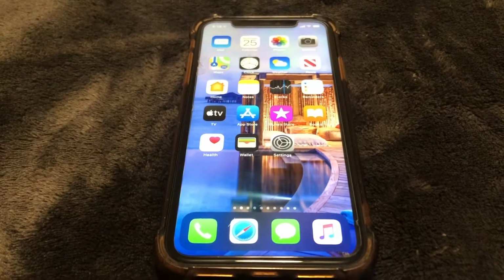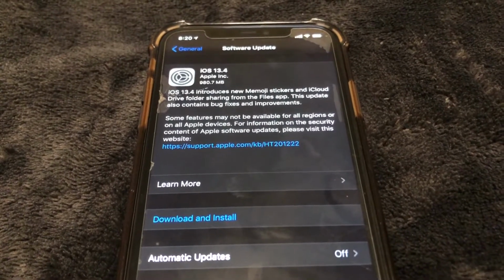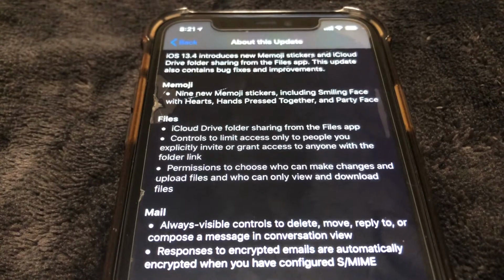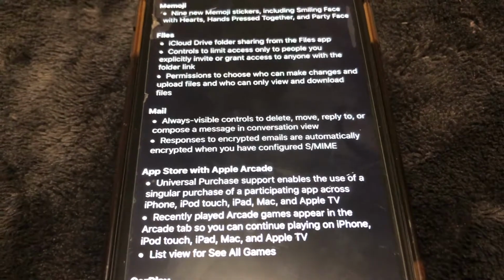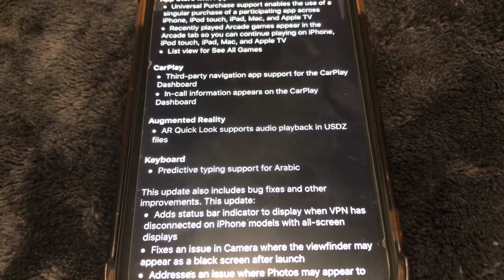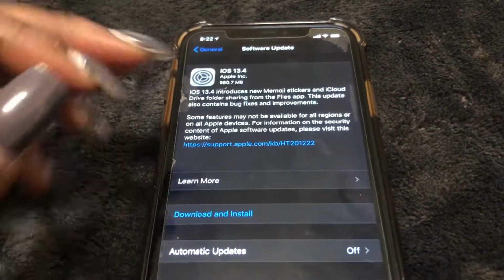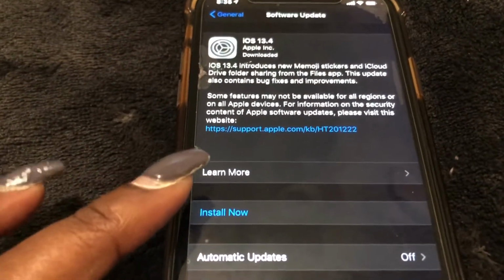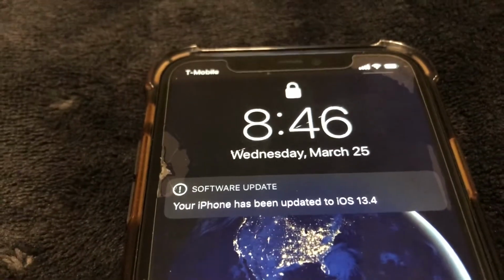iOS 13.4 Software Update!! SO MANY CHANGES 😱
In this video I’ll show you how to update to the newest iPhone software and what all is being changed with this upgrade.